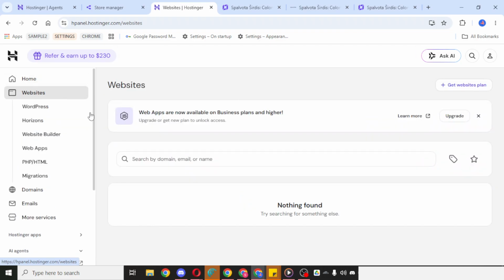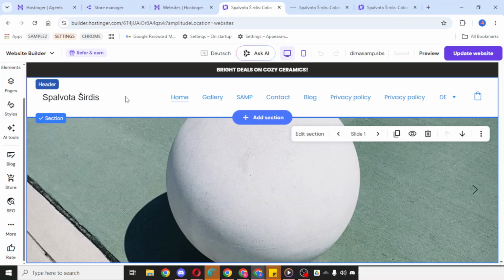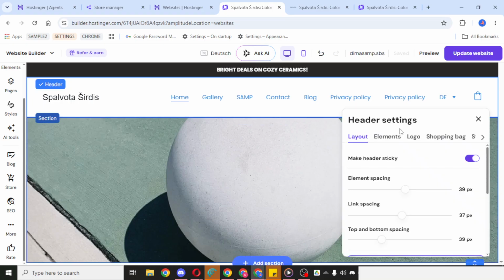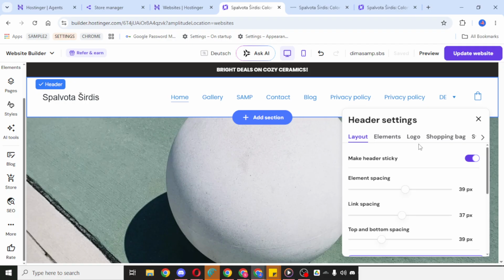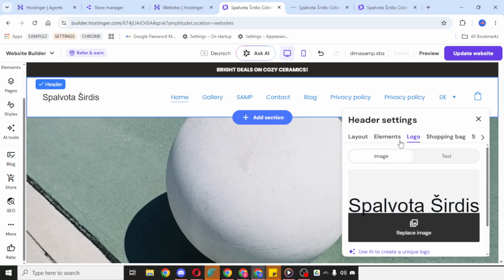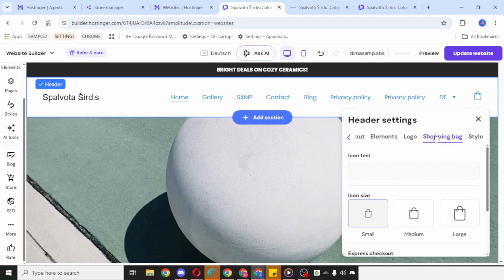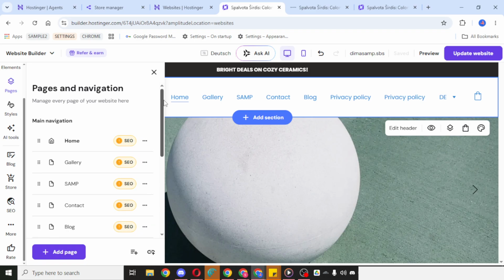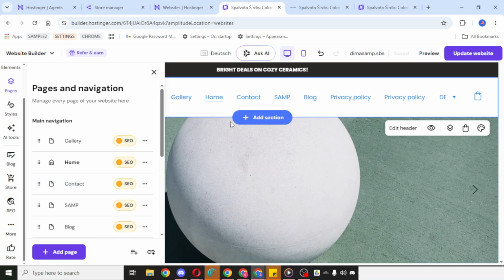How to customize the header section in Hostinger Website Builder (full guide 2026)